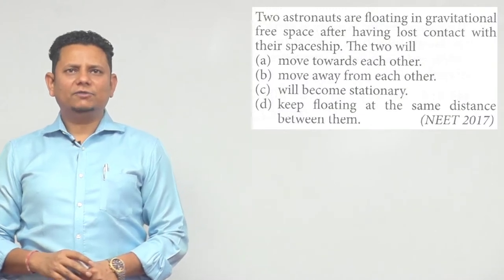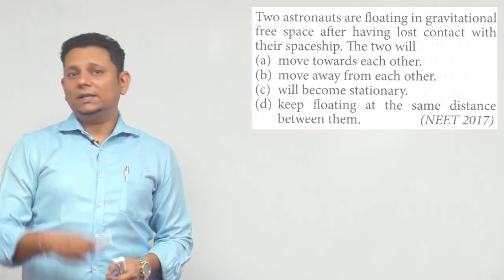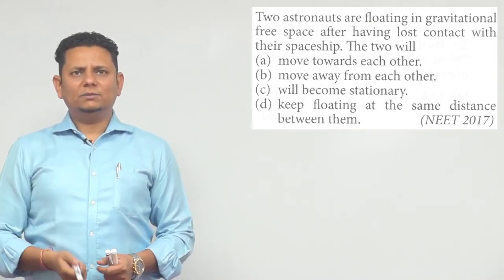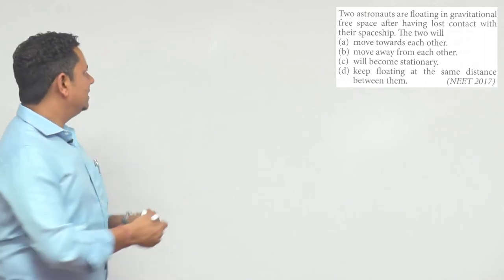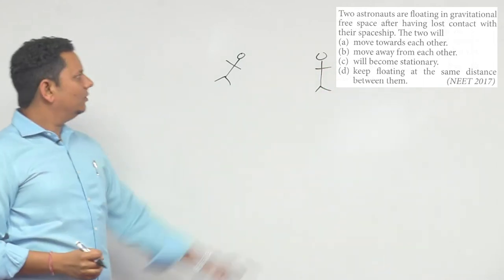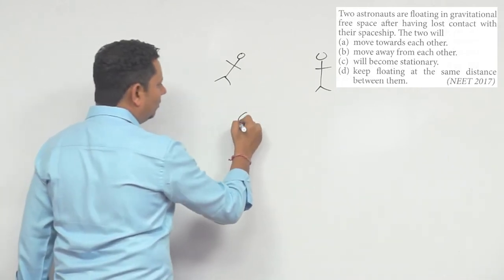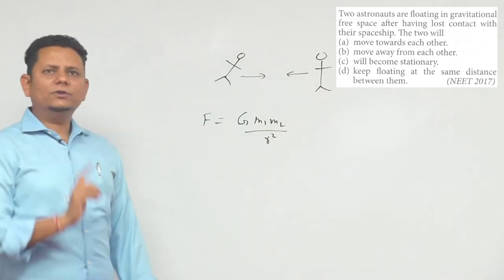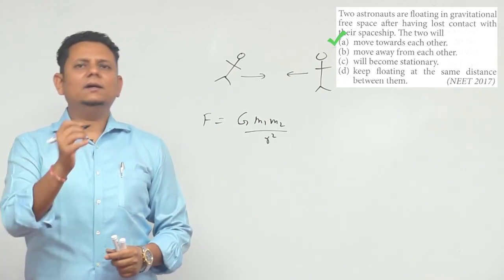Two astronauts are floating in gravitational free space after having lost contact with their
Two astronauts are floating in gravitational free space after having lost contact with their spaceship. The two will